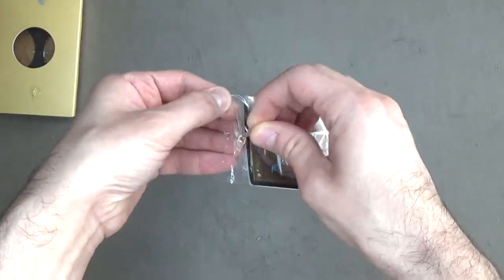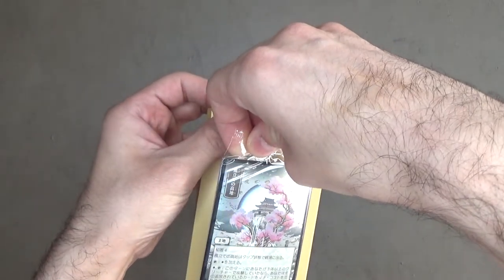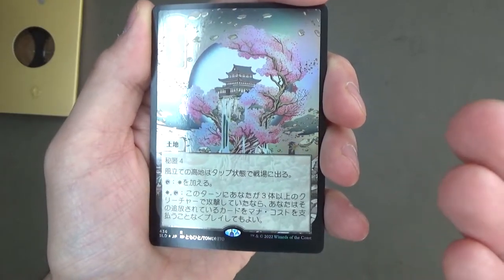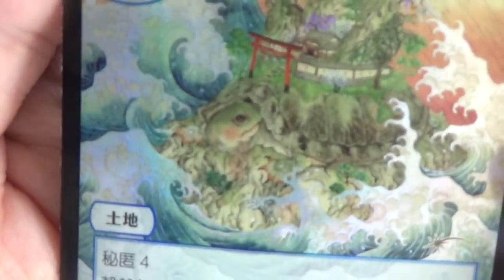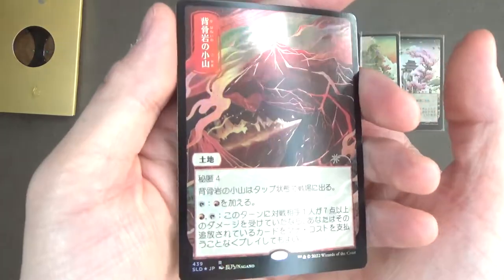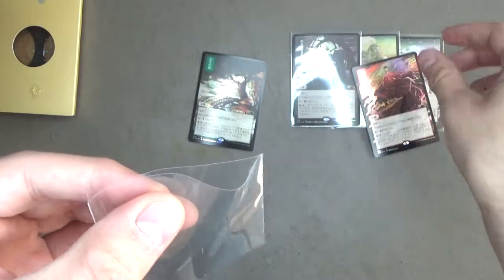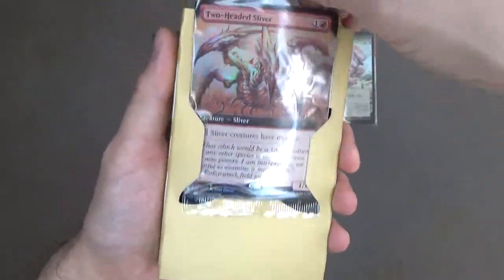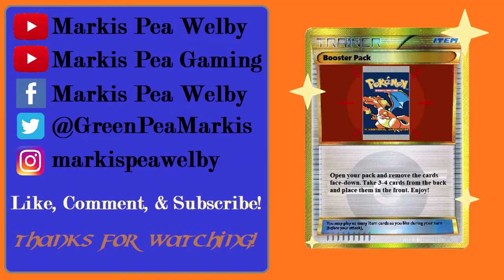MTG TCG Secret Lair 'Pictures Of The Floating World - Foil Edition' Card Set Opening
I wouldn't want to have a town/village be located at the base of a volcano.